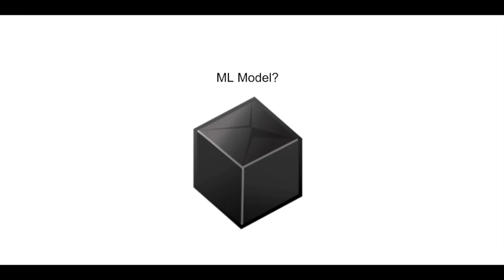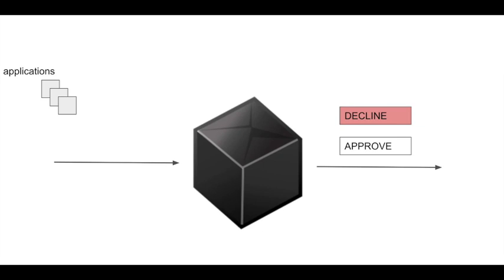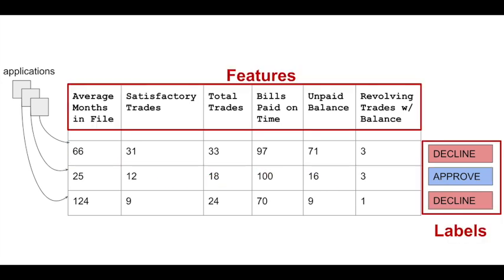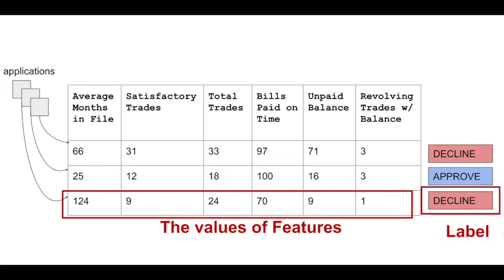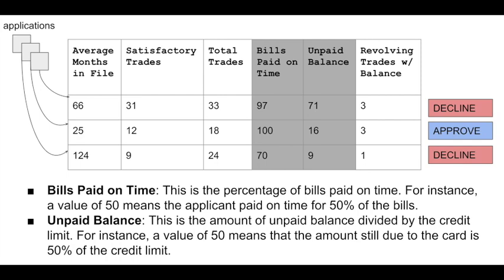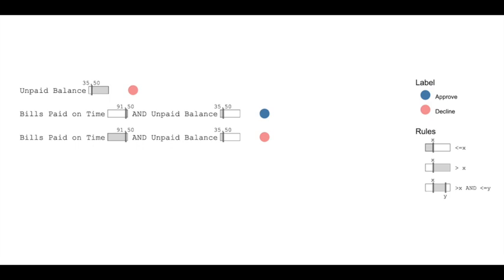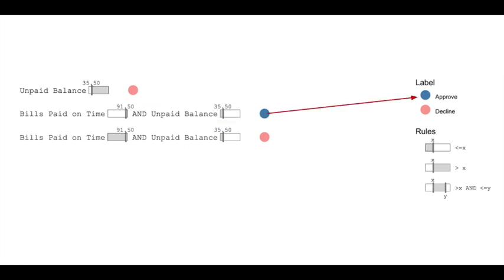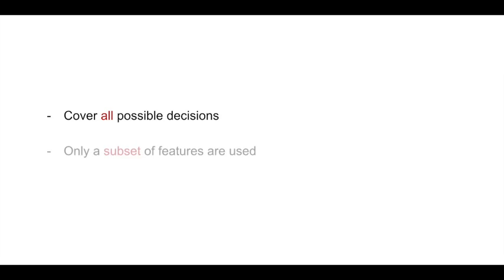SimulationStudy_list+bar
This video is about SimulationStudy_list+bar